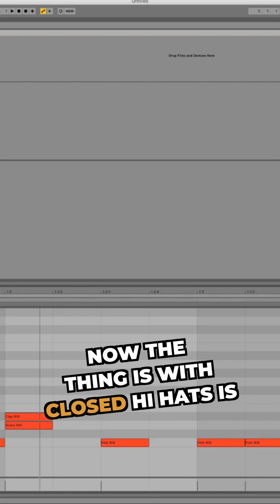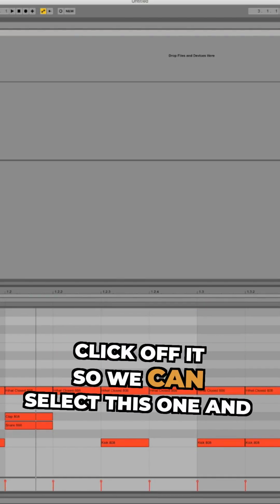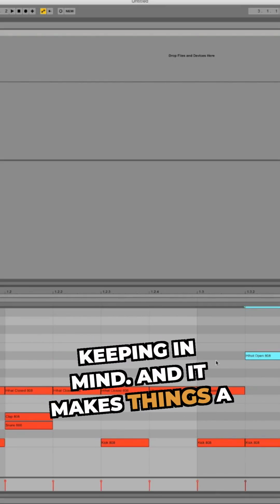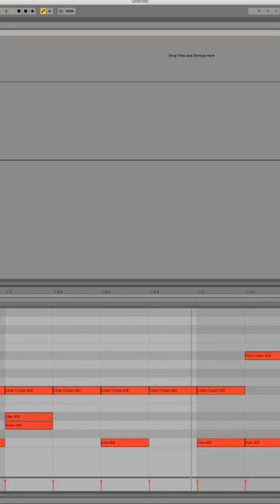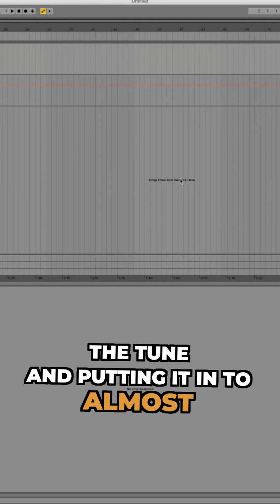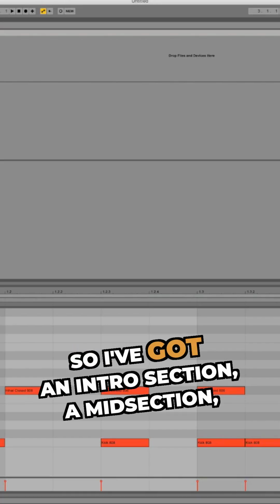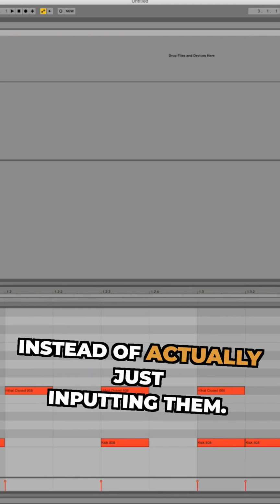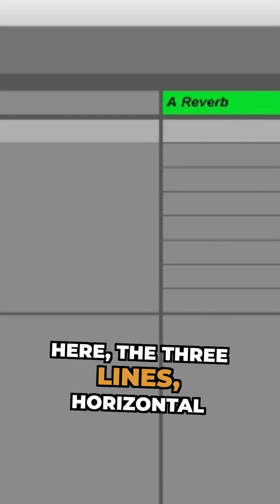Master Drum Sequencing: From Loops to Arrangements | Link in Description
Unlock the secrets to creating dynamic drum beats! 🥁 Learn how to sequence kicks, claps, and hi-hats, and discover the power of Session View vs. Arrangement View in Ableton Live. Plus, get a pro tip on soloing individual drum sounds to perfect your loops. Watch now and elevate your music production!

5 Easy Steps to Master Drum Beats in Ableton!
🚀 Learn how to master drum beats in Ableton with me, Harvey from Echo, in just 5 easy steps! 🎶 Whether you're a beginner or fine-tuning your sound design skills, this engaging tutorial will unlock the secrets to crafting killer drum sequences.

5